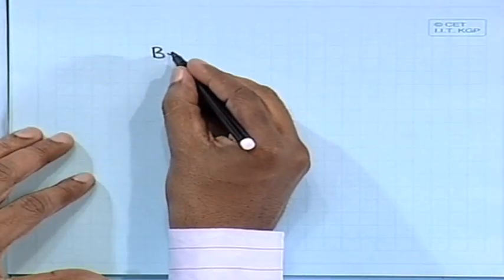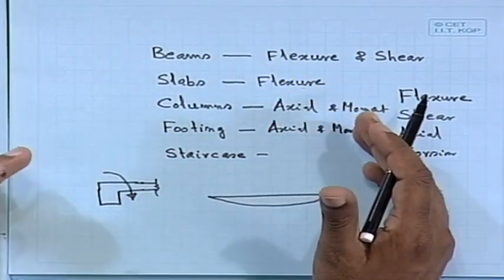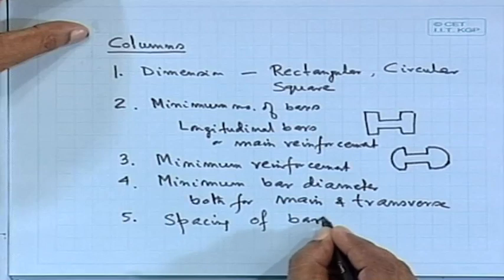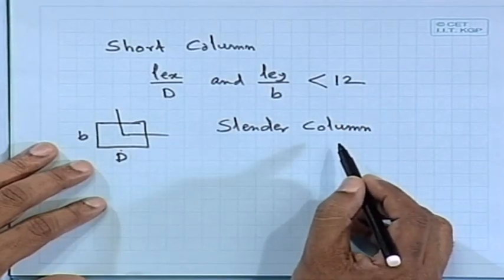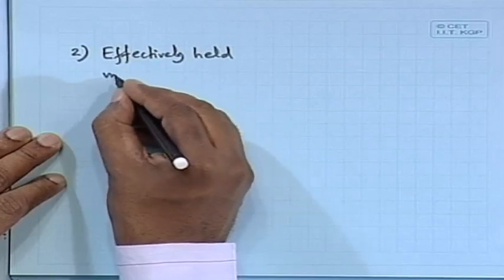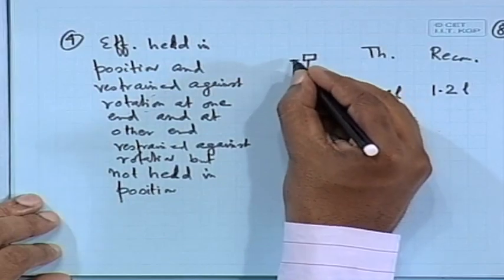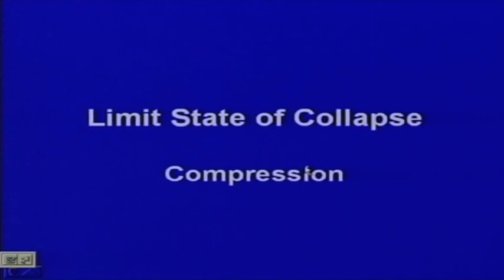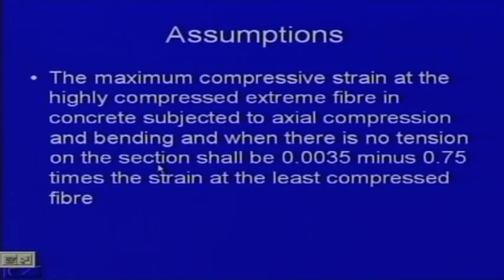Design of Columns Part - I